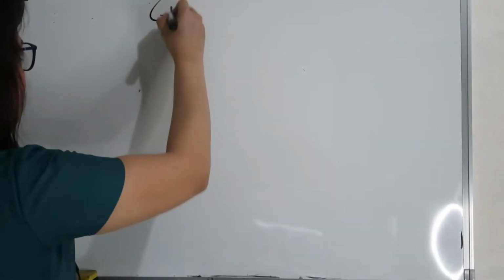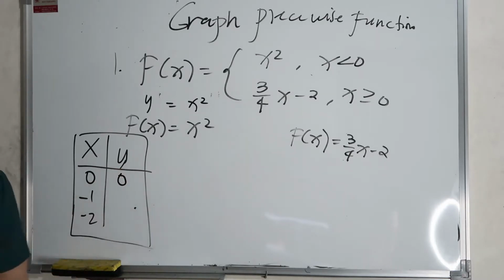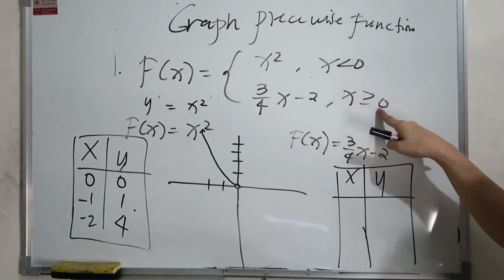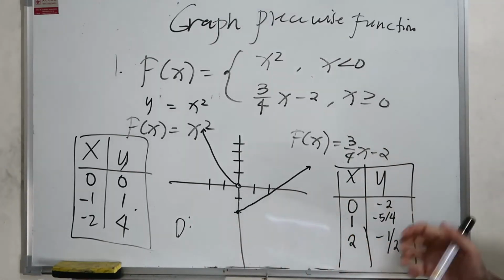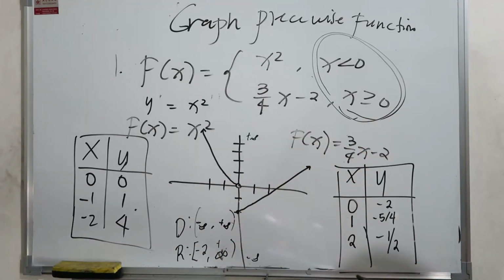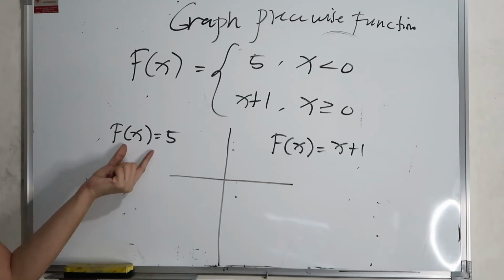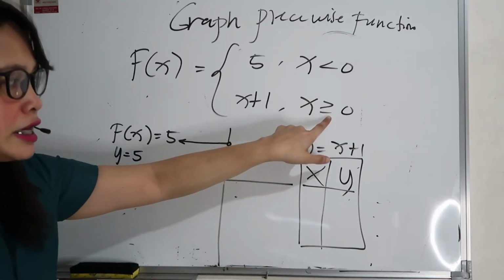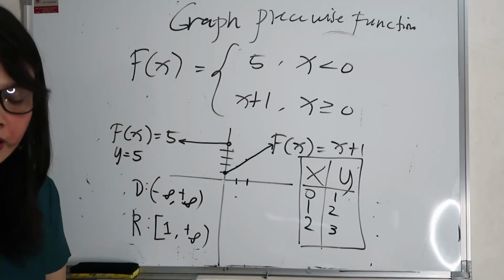How to Graph Piecewise function / Grade 11 Lesson / Miss Emmie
Recorded lesson September 15,020